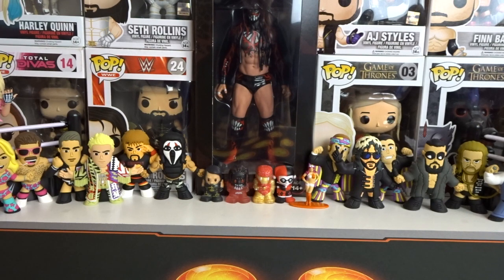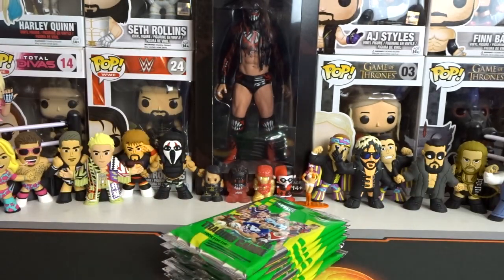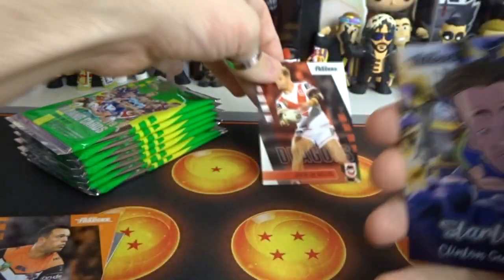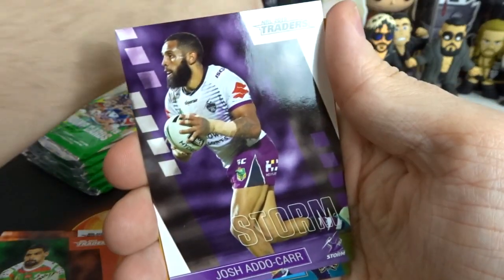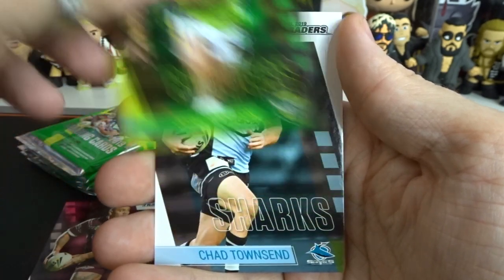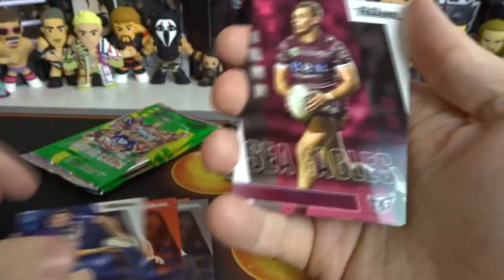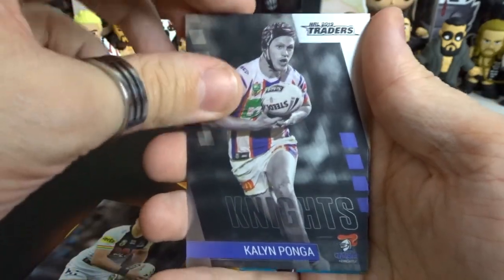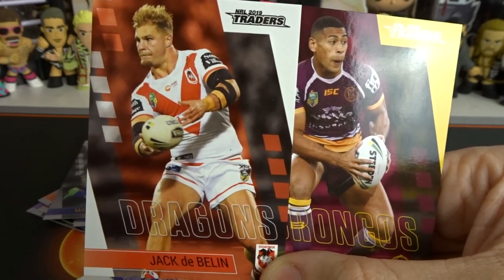NRL 2019 TRADERS UNBOXING #10 | WHAT A NICE MIX!!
NRL 2019 Traders Are Here! Join me as I Unbox NRL 2019 Traders!! Time To Collect All The Cards Needed To Complete It Like I Always Do! XD Hopefully you all enjoyed this as much as i did =) Follow/Favourite n Hit that Like Button if you liked this video but not to Hard Don't Break Your Computer, Make sure to Subscribe to Join The DAWG SQUAD n As Always Guys Stay AWSUM!! XD